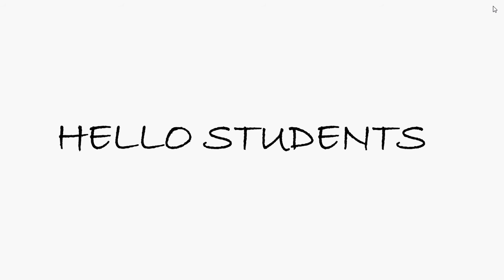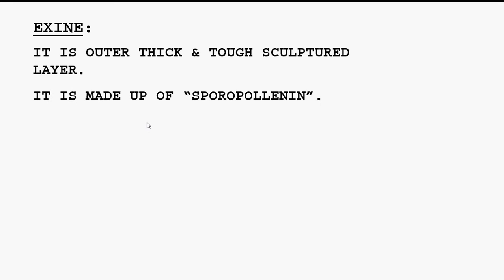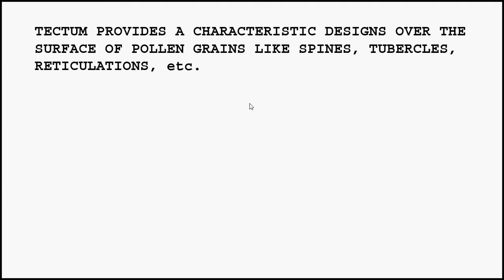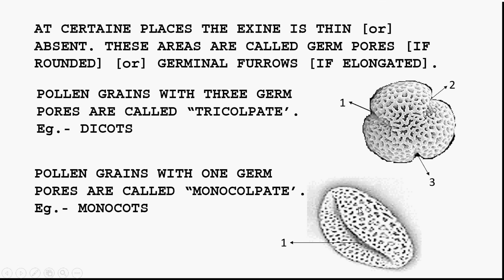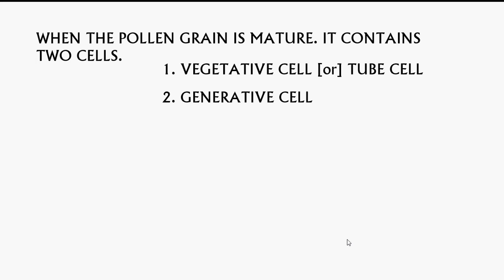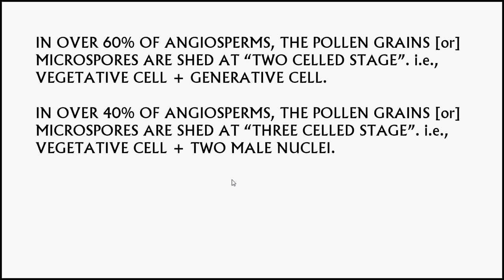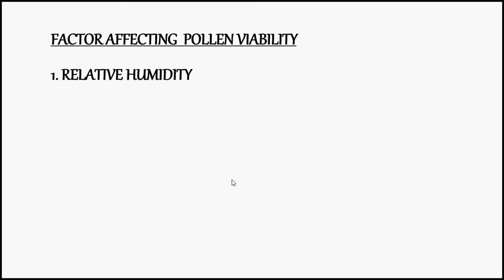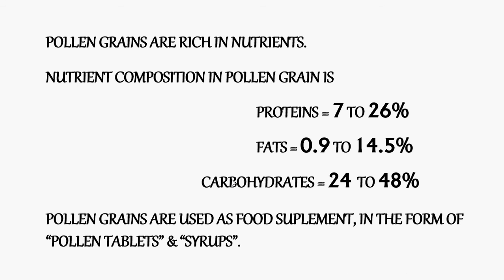PART - 6: Sexual reproduction in Angiosperms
PART - 6: Includes Structure of Pollen grain, Pollen Viability, Pollen Allergy and Pollen as Nutrient.